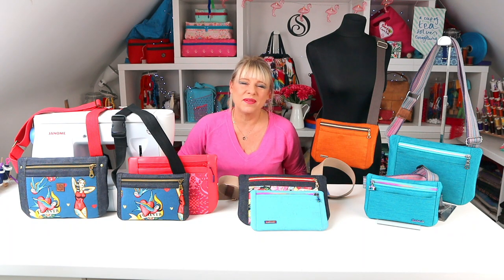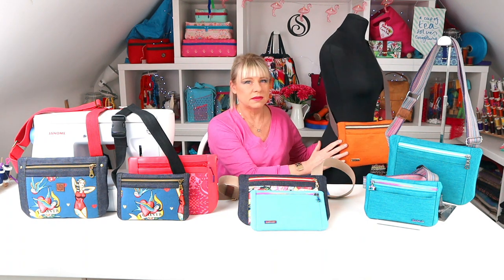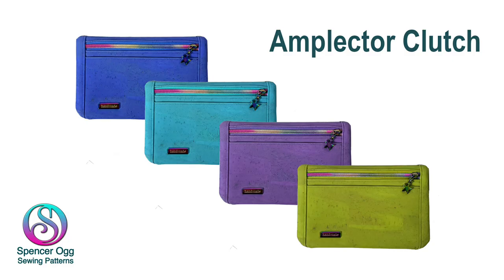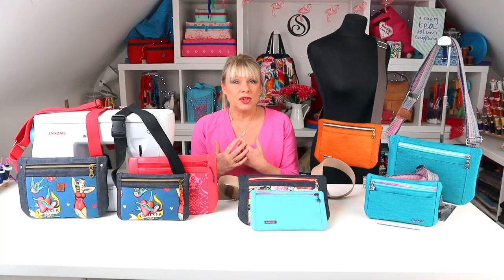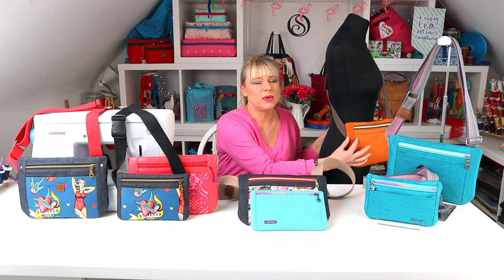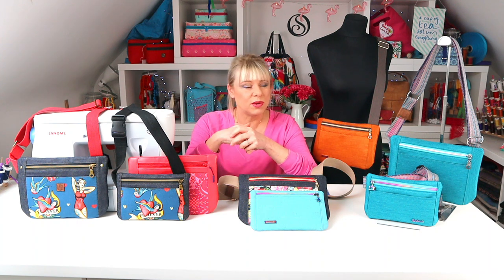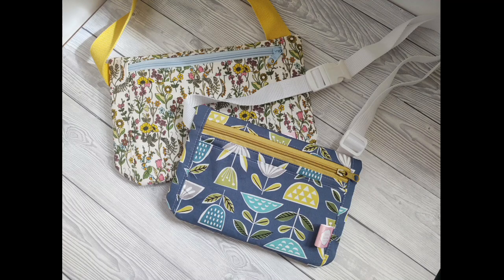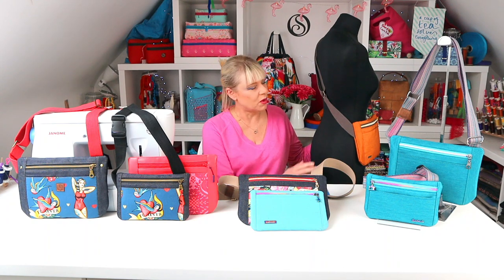The Amplector Pack Sewing Pattern Intro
Amplector Pack Sewing Pattern Introduction from Spencer Ogg

8 patterns in one - This versatile bag comes in two sizes, with 4 different strap variations. Great for domestic machines.

Cotton webbing for strap:
US Link to similar products

I'm using a Janome Atelier/Skyline 7 sewing machine: